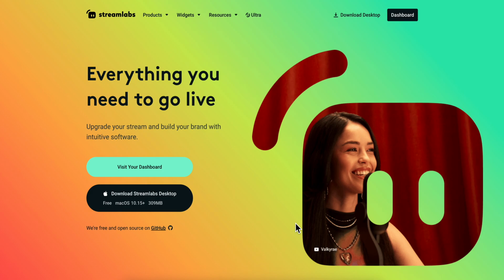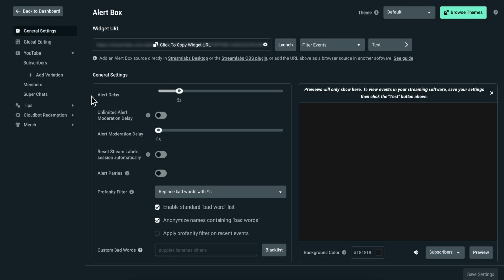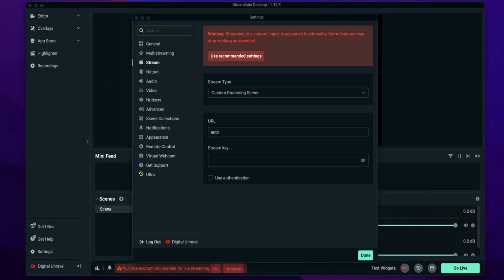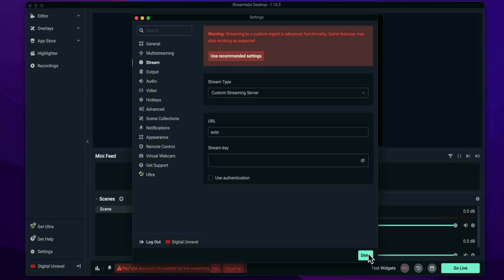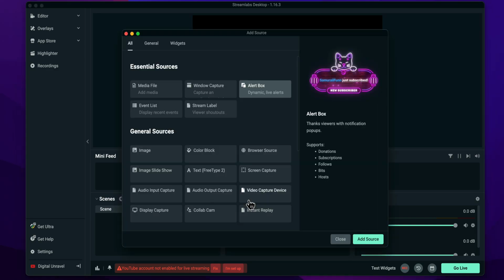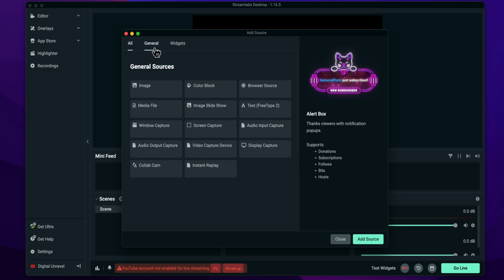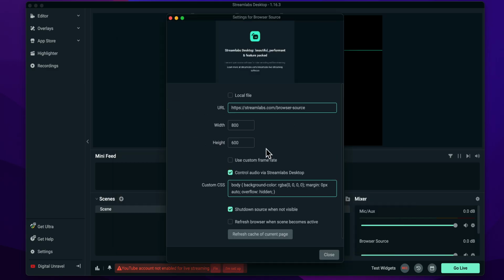How To Connect Streamlabs To OBS | Easy Guide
How To Connect Streamlabs To OBS

If you are looking for a video about how to connect streamlabs to obs, here it is! In this video I will show you how to connect streamlabs to obs. Be sure to watch the video to the very end because you will learn how to connect streamlabs to obs. That's easy and simple to do from your phone or computer.

🔗📹 Ready to enhance your streaming setup? We’ve got you covered! Check out our comprehensive guide on "How To Connect Streamlabs To OBS | Full Tutorial 2024" for step-by-step instructions to seamlessly integrate these powerful tools. From initial setup to optimization, this tutorial will help you create professional-quality streams. 🎮💼

In this guide, discover:
✅ Step-by-step instructions for connecting Streamlabs to OBS
✅ Insights into configuring settings for optimal performance
✅ Pro tips to enhance your streaming quality and viewer engagement
✅ Time-saving techniques for a quick and efficient setup